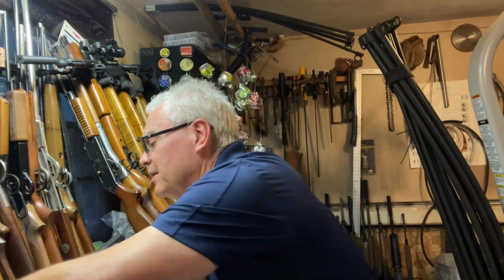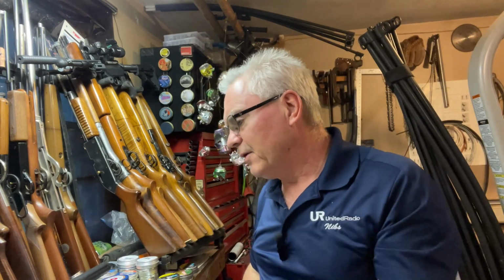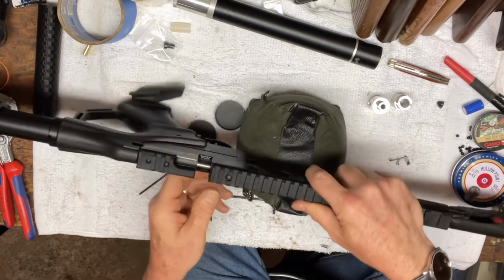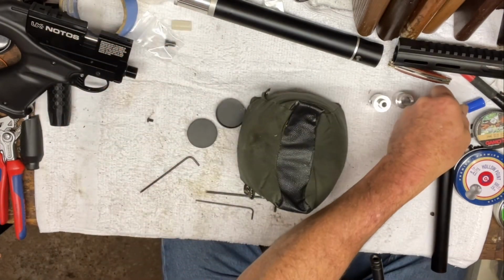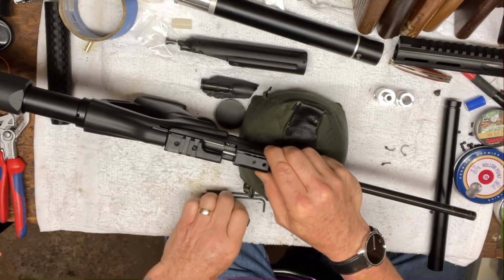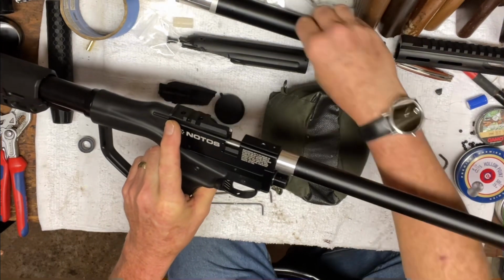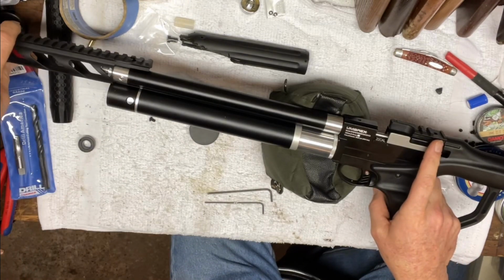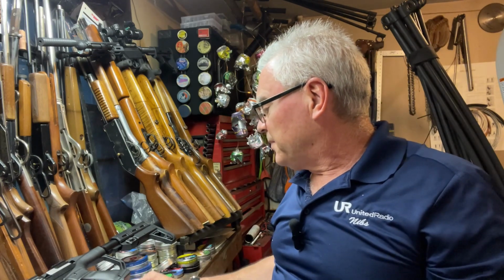Umarex Notos extended plenum and barrel shroud adaptor installation with my Buck Rail suppressor